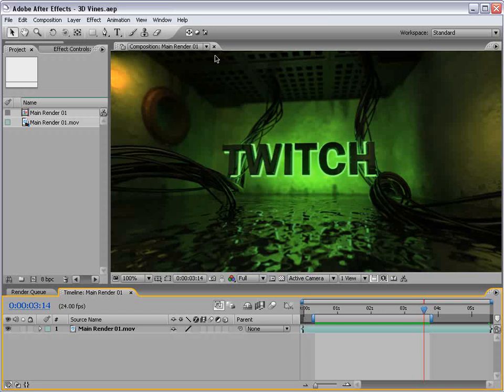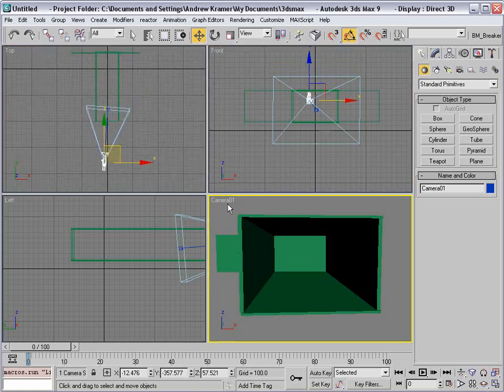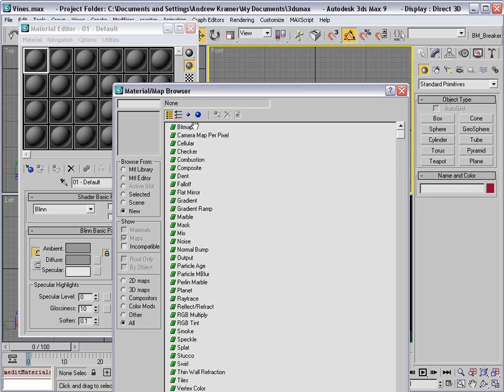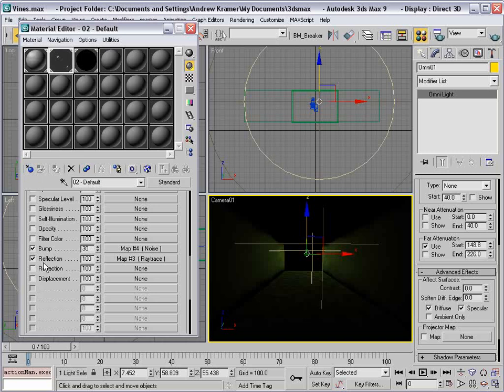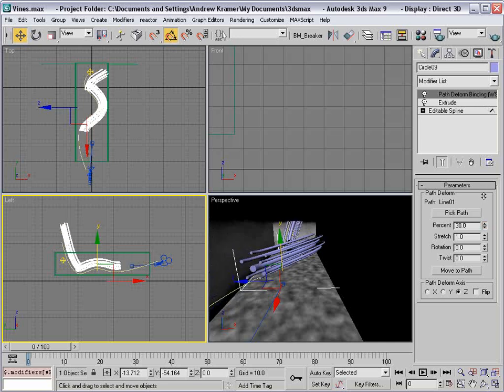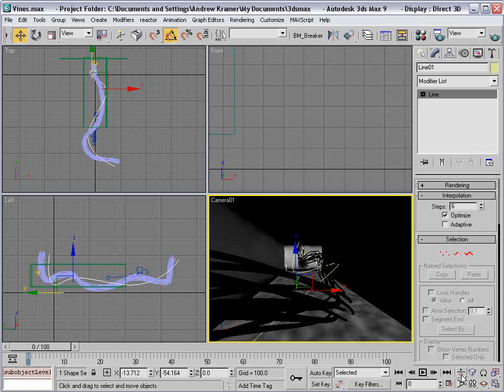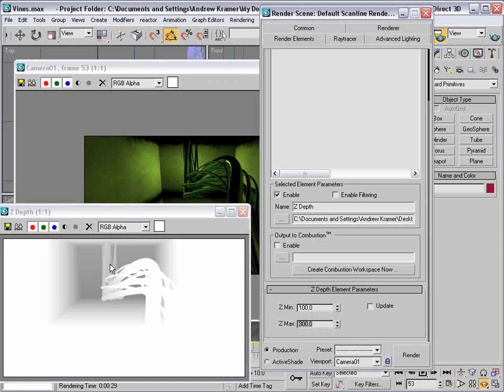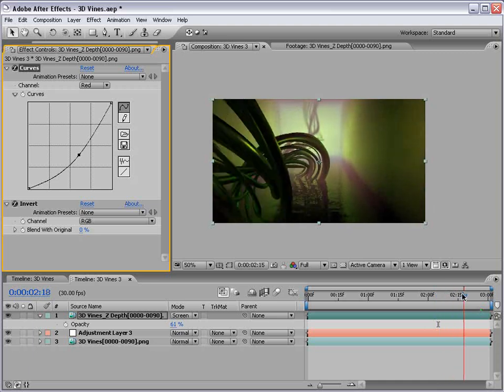61 Growing 3D Vines (videocopilot) by